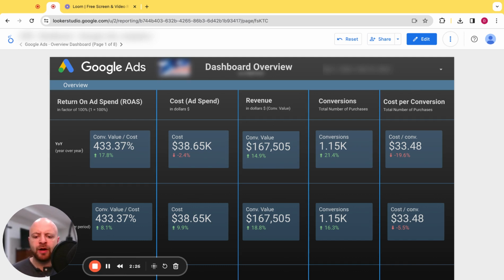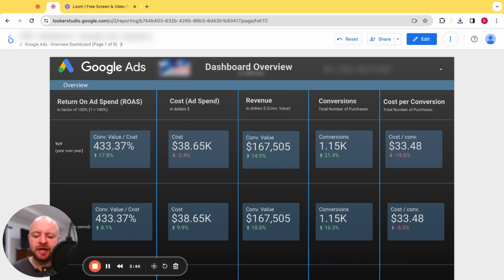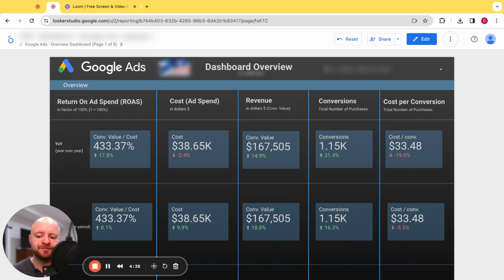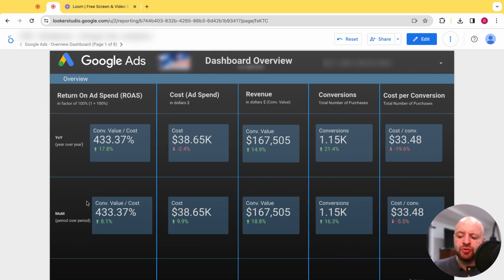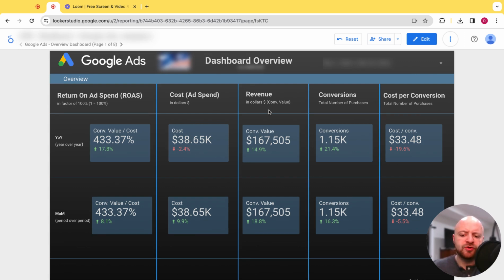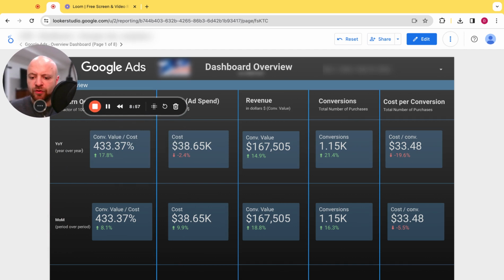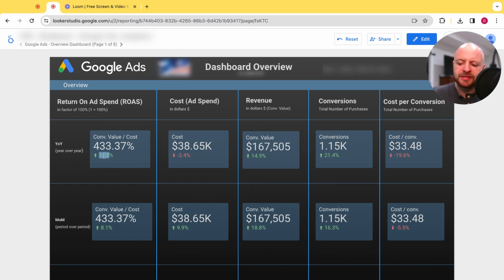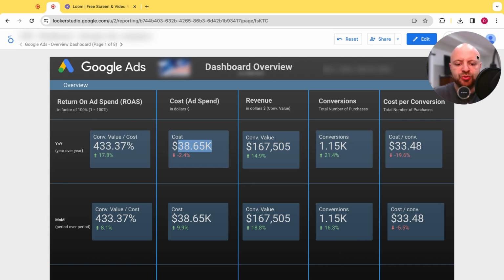Principles For The Most Effective Recap Reports - Part 1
David will guide you through the process of giving effective recap reports for marketing analysis.

David will explain the importance of recap reports by going through the most important piece - The Executive Summary.

He also provides examples and tips for reframing the data.

00:00 Introduction
02:22 Executive Summary
04:42 Key Performance Indicators
09:44 Analyzing the Data